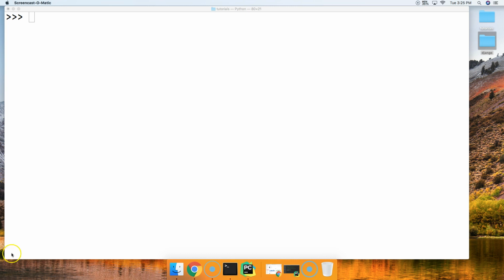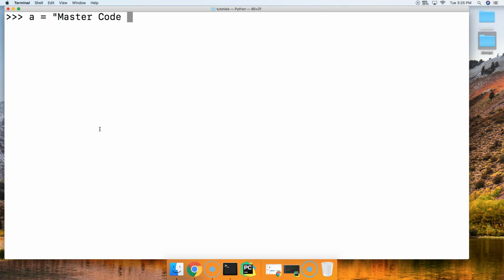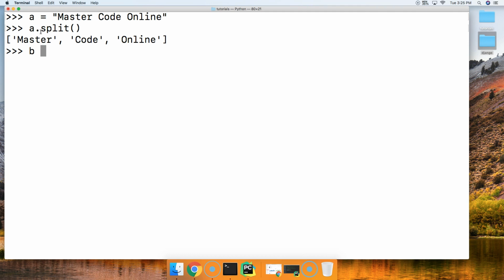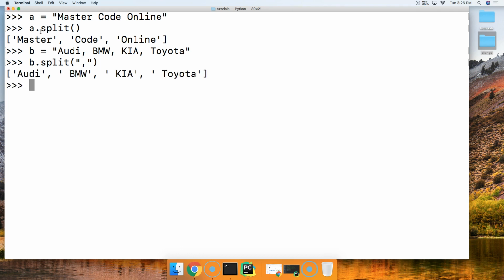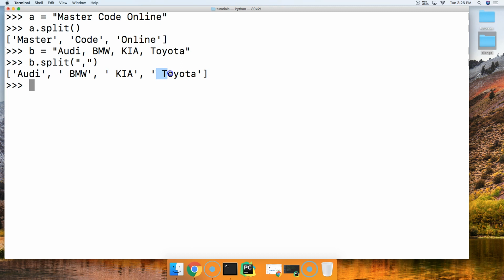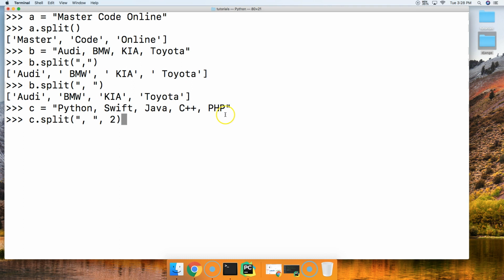Python 3.7: Split String Method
In this Python 3.7 tutorial, we will take a look at the split string method in Python. For more information and code examples please